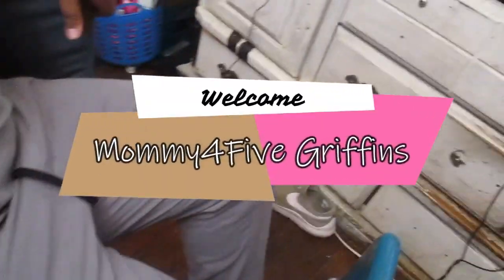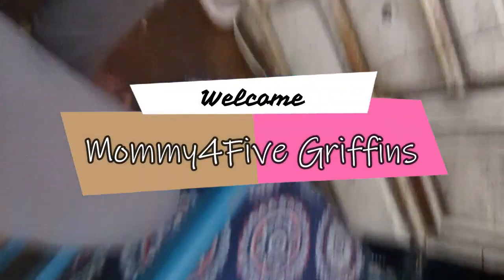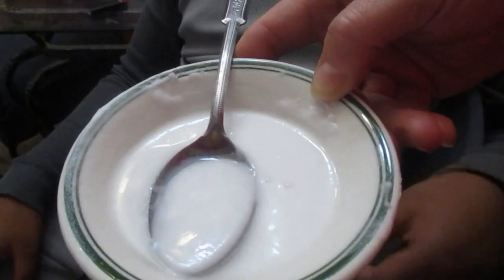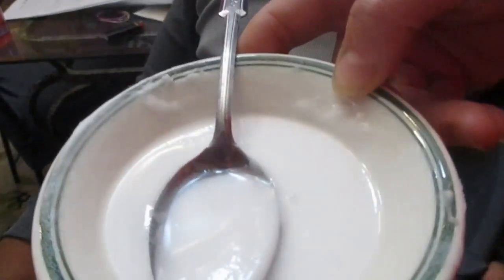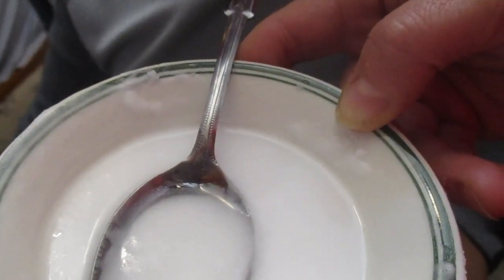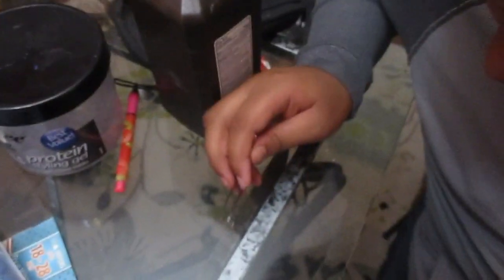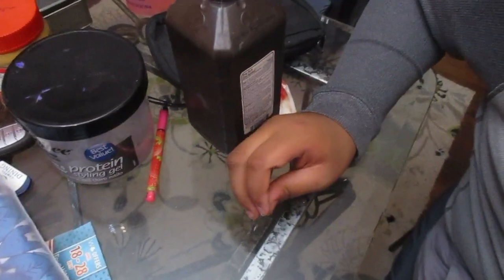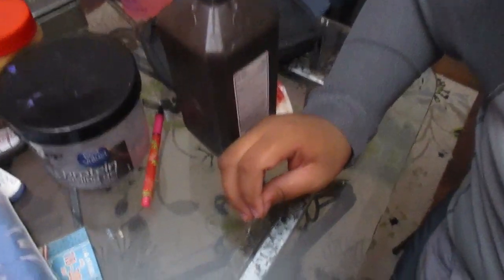LIFE HACK : REMOVING A GLASS SLIVER FROM A FOOT OR HAND WITHOUT PAIN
LIFE HACK : REMOVING A SPLINTER OR GLASS IN A FOOT OR HAND WITHOUT PAIN
My son has a piece of glass in his foot from a bottle of hot sauce that he broke in the kitchen and did not sweep it up. Now we have to Operate!!!

No really a great life hack is baking soda and water You make it into a paste put it in the affected area and cover with a bandaid or bandage and wait 24 hours. the next day it should be easier to come out. .

Much love!
~Renee G